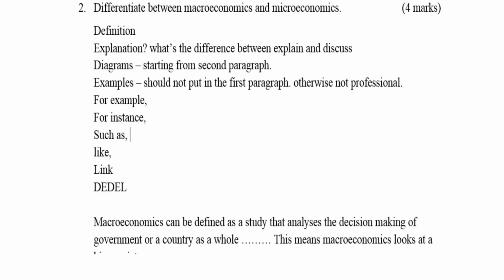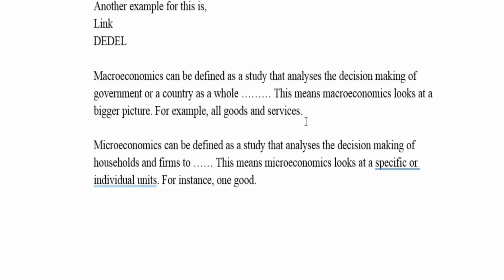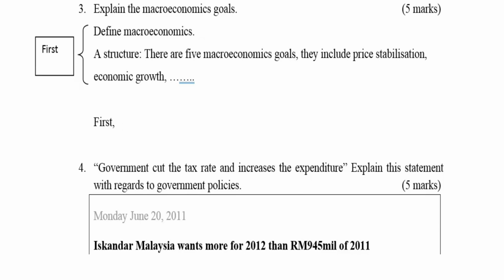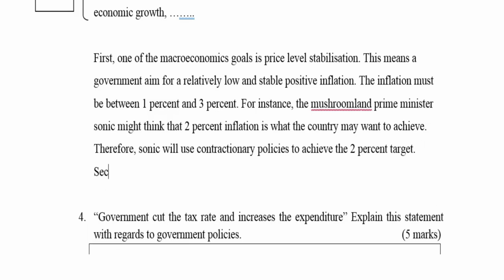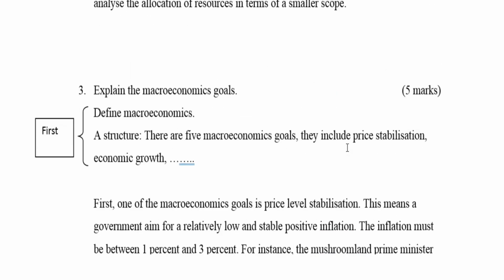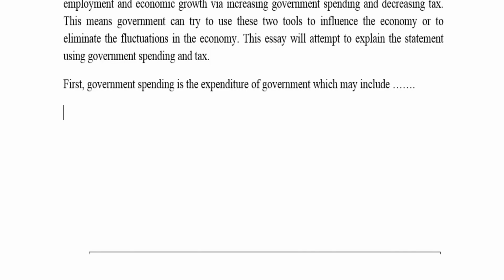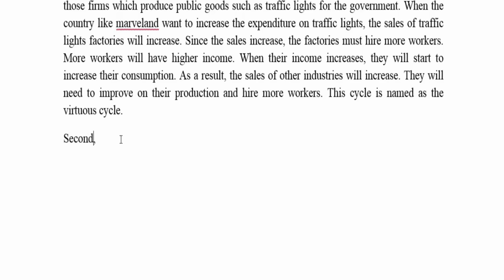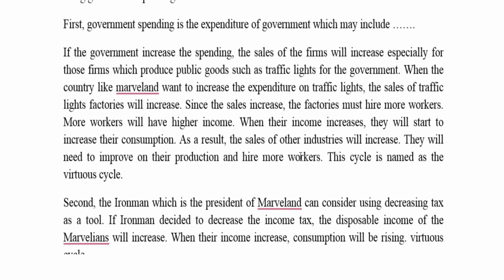How to write Macroeconomics essay like AI without using ChatGPT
Follow these steps to explore complex concepts. Feeling confused? Avoid checking daily. Overcome boring lectures by clicking this link:

Your daily life depends on economics. If they become overwhelming, creative knowledge absorption is key. Watch a video on funny essay writing.

4. FACEBOOK GROUP FOR INVESTMENT AND OTHER DISCUSSION